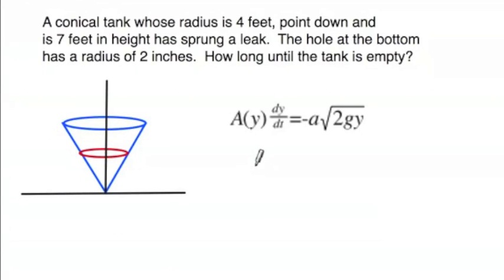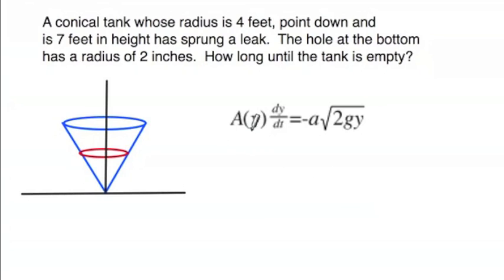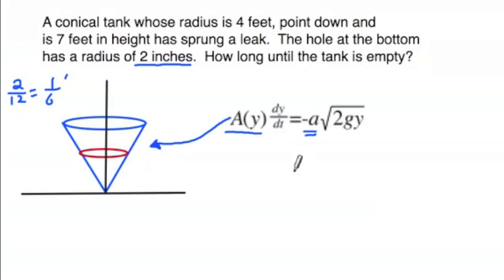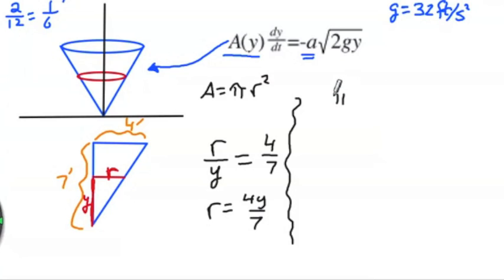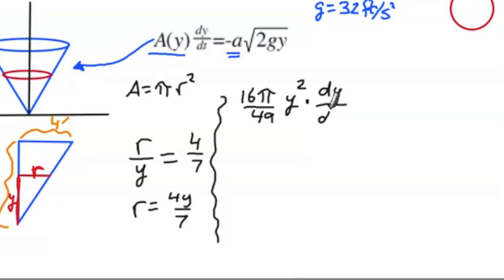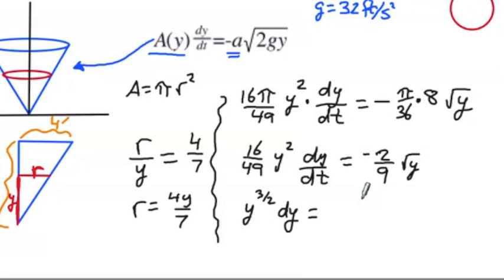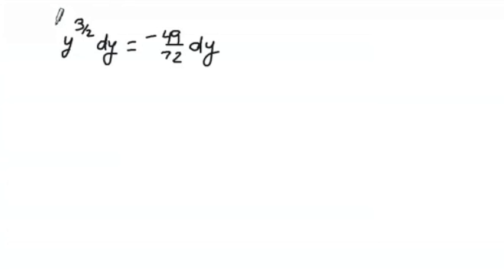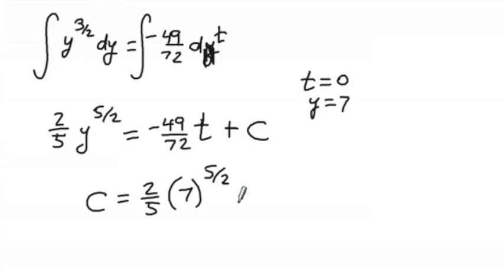Torricelli's Law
How long does it take a container of liquid to empty out of a small hole in it's bottom?